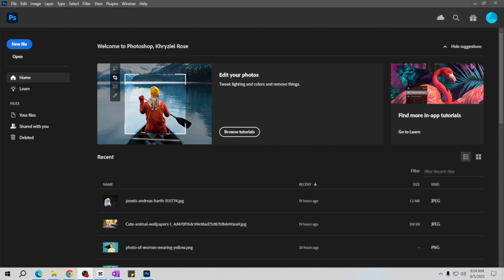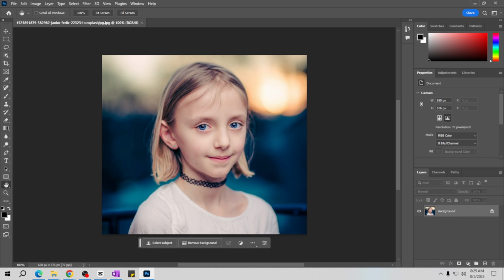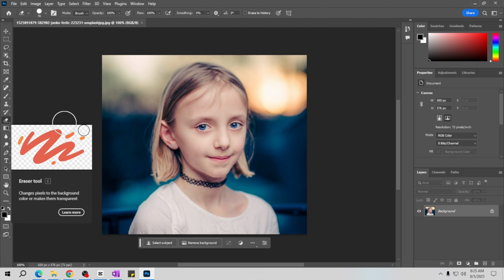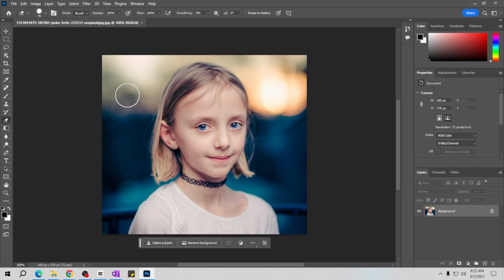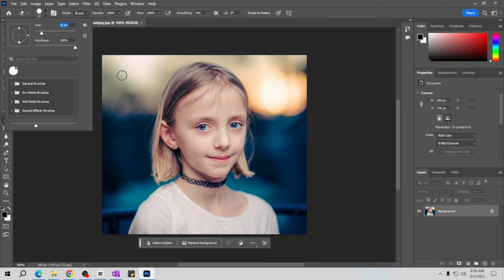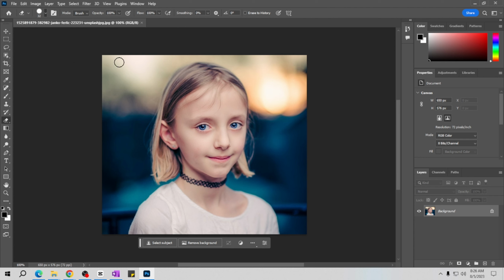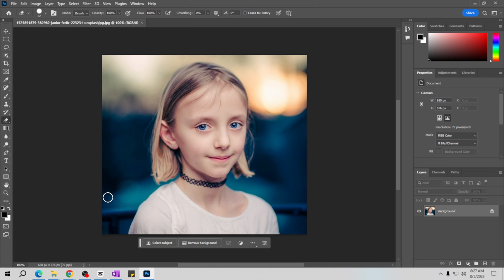How To Use Eraser Tool in Photoshop!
In this video, I'll show you How To Use Eraser Tool in Photoshop!

In this video, I will show you how to effectively utilize the eraser tool in Photoshop. Learn the basics of erasing parts of your image and refining your edits with this essential tool. Whether you're a beginner or aiming to enhance your photo editing skills, discover how to achieve precise and clean results using the eraser tool in Photoshop.